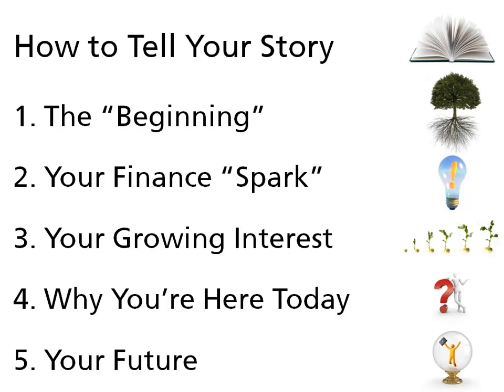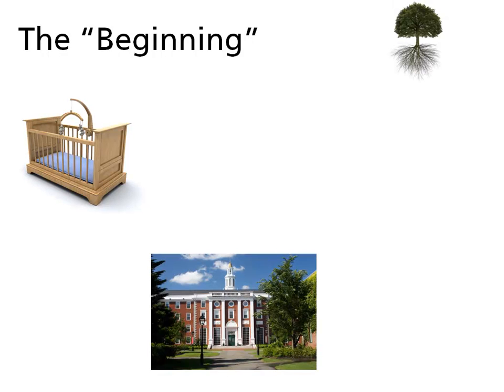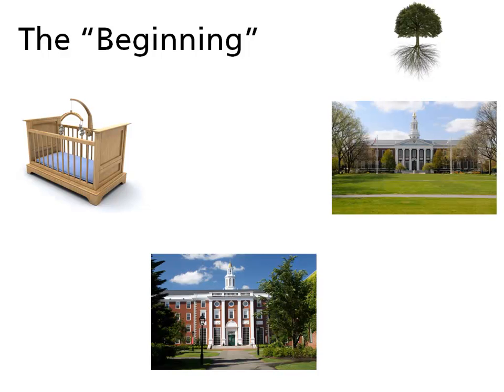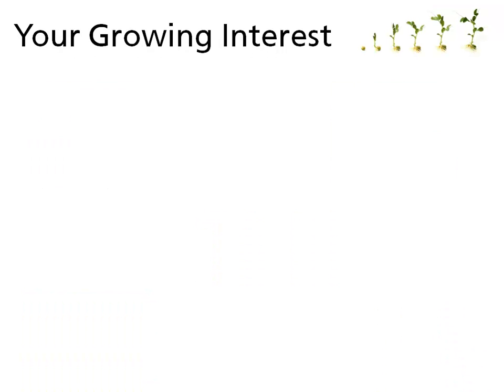Investment Banking Interviews: How to Tell Your "Story" in 5 Simple Steps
How to Tell Your "Story" in Investment Banking Interviews in 5 Simple Steps...
(Get the full article and transcript here)
In past tutorials we've talked a lot about your "story" in interviews, how important it is, and the mistakes you could make that will cost you an offer.

But now I'm going to go beyond that and actually give you a blueprint that will let you tell your "story" effectively and win offers no matter what level you're at.

Why Does This Matter So Much?
Three reasons:
- Your story sets the tone for the entire interview, and a poor first impression is impossible to overcome.- Interviewers often make offer / no offer decisions subconsciously within the first 2-3 minutes, based 100% on your story.
- It's easier to fix your "story" than to "fix" your lack of finance/accounting knowledge. We're talking hours vs. weeks.

In this lesson, you'll learn how to craft your story to wow your interviewers and land lucrative investment banking job offers.